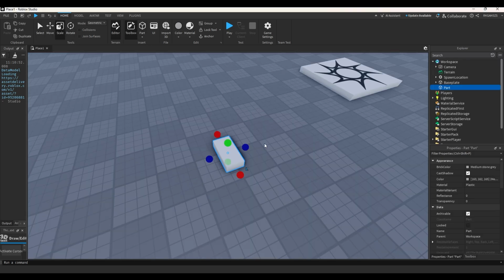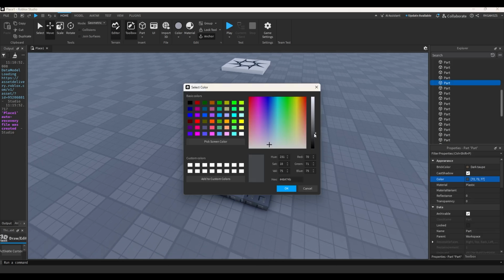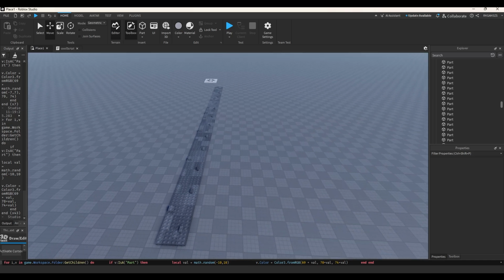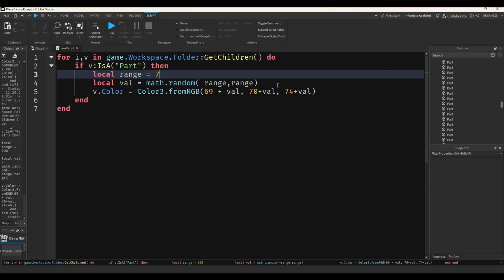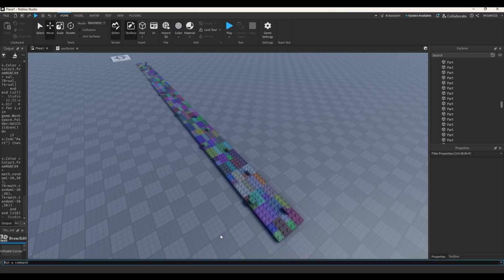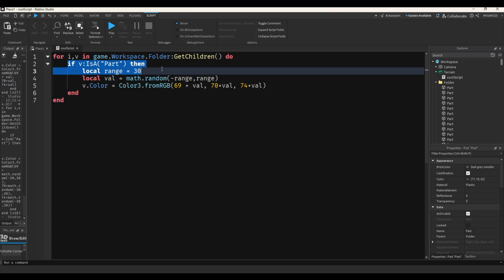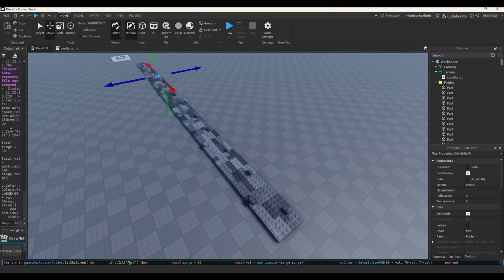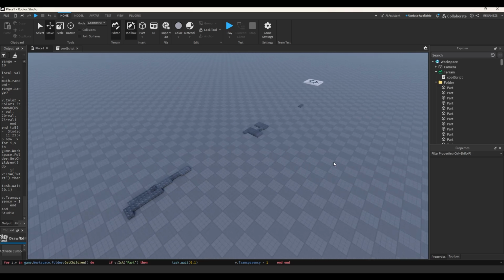Building Taking Too Long? Not Anymore.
now you can save some time